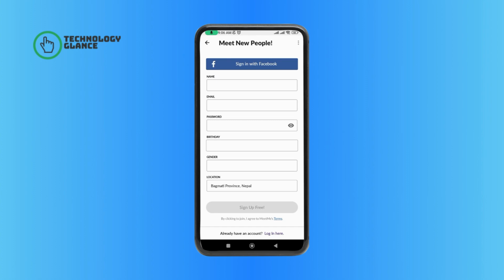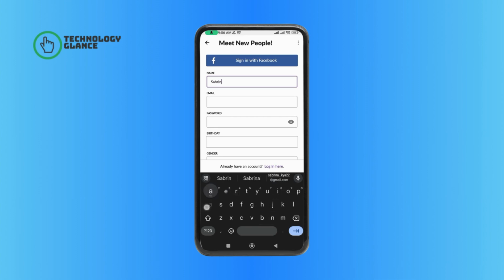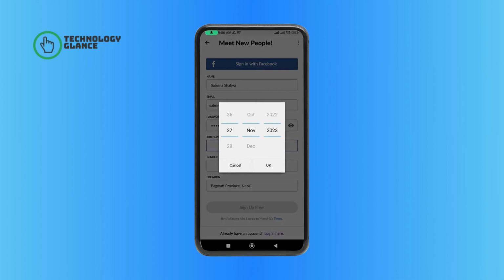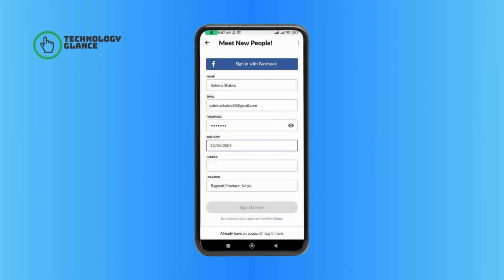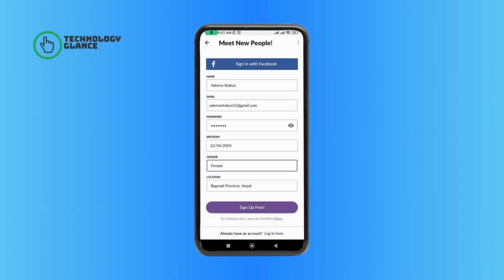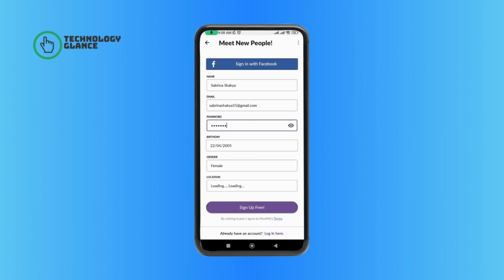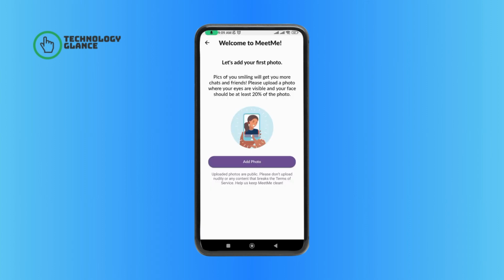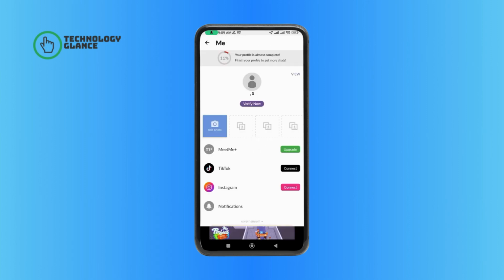How to Create an Account on MeetMe App? | Technology Glance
Make new connections with MeetMe! This tutorial shows you the easy steps to create an account on the MeetMe app. From profile setup to discovering nearby friends, learn how to create account on MeetMe. Watch and start making meaningful connections on MeetMe.